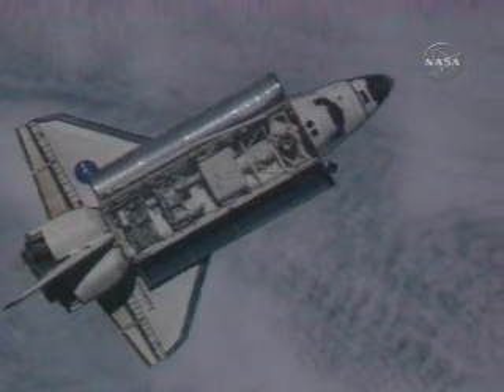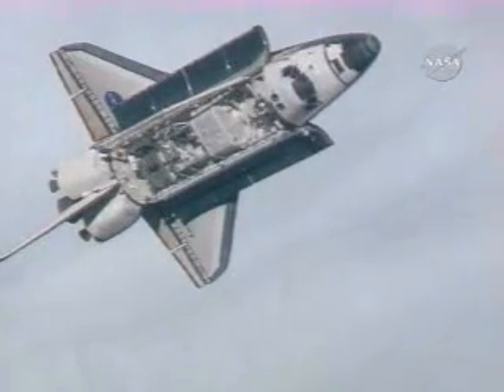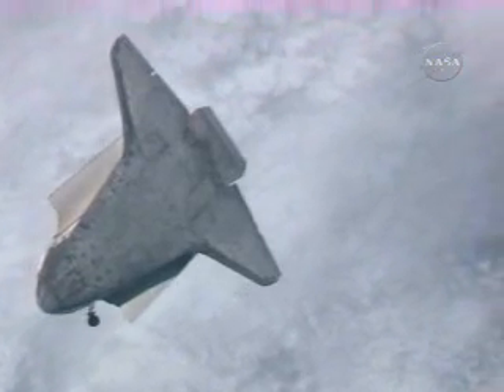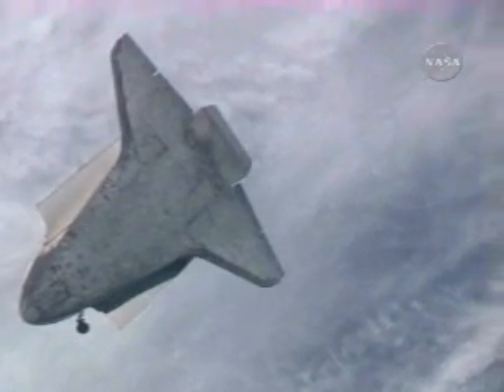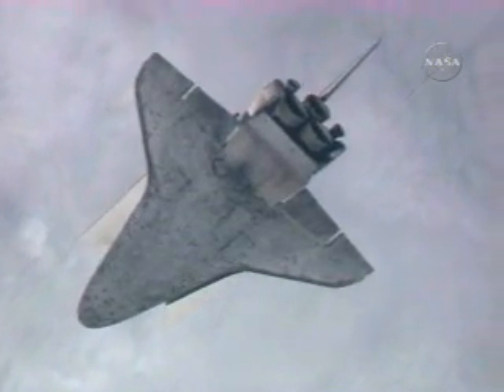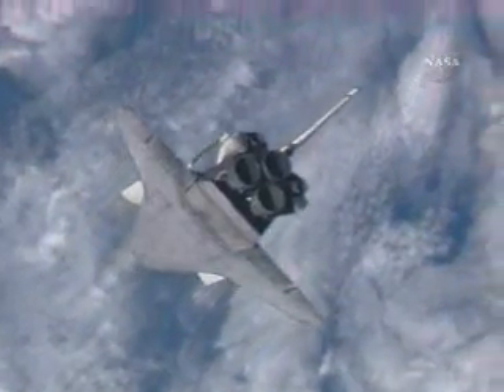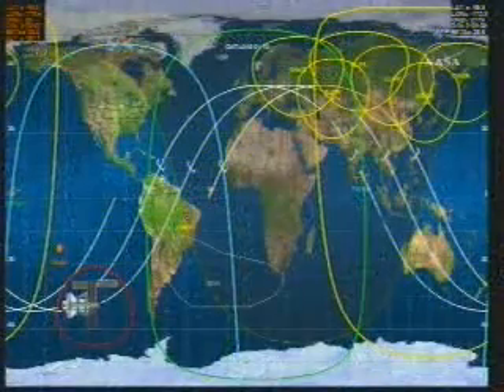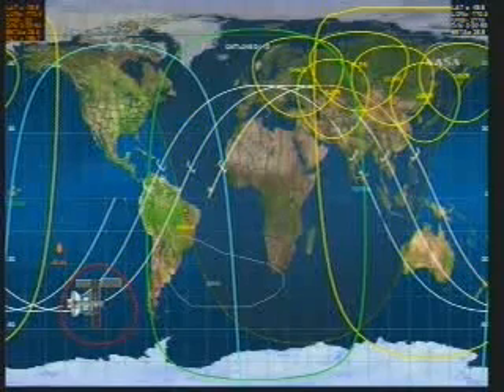STS 116 SPACE SHUTTLE DISCOVERY BACK-FLIP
STS 116 SPACE SHUTTLE DISCOVERY BACK-FLIP PITCH MANEUVER